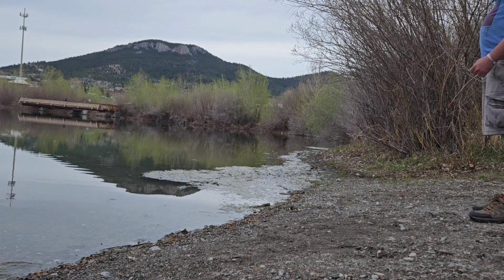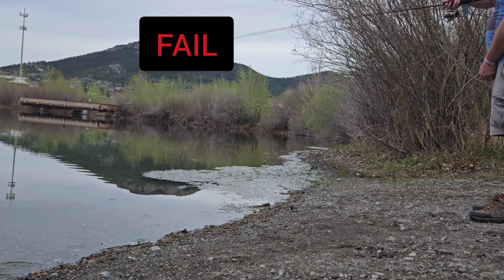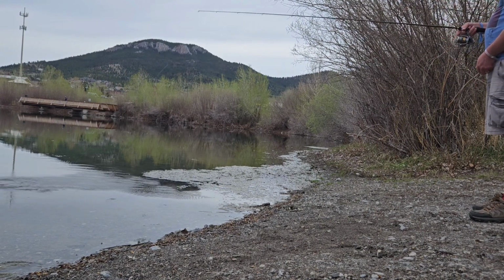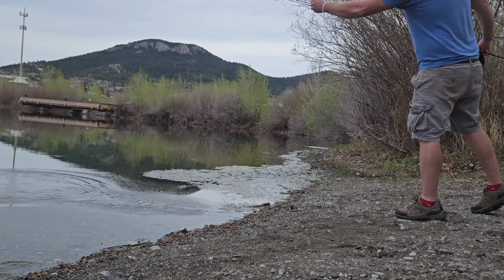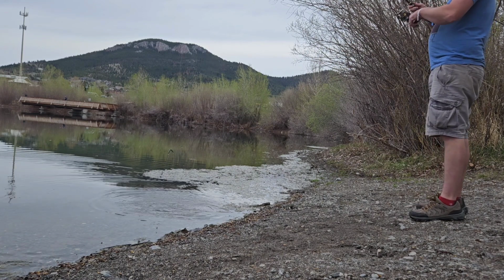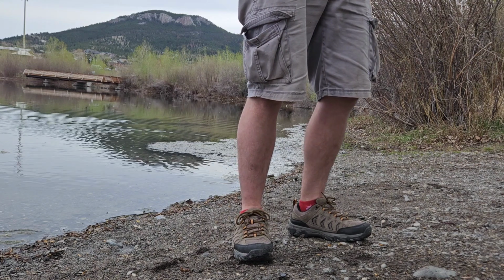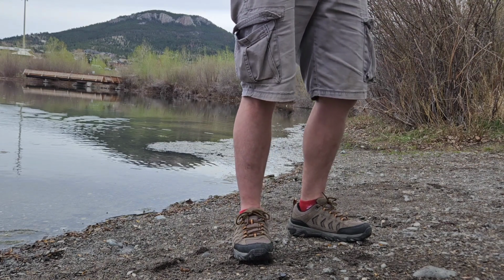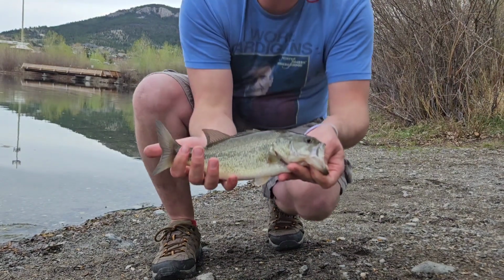Bassing on Day after my Son is Born